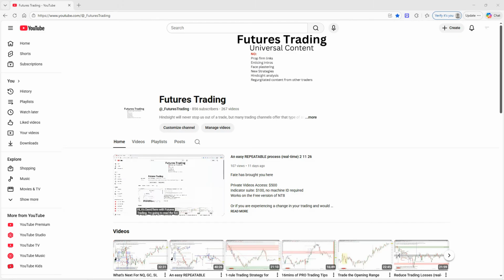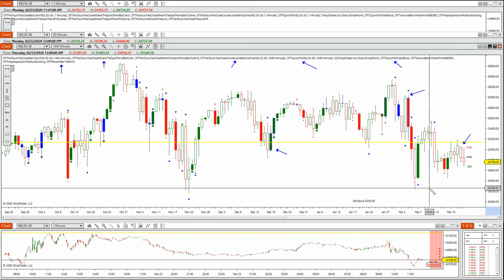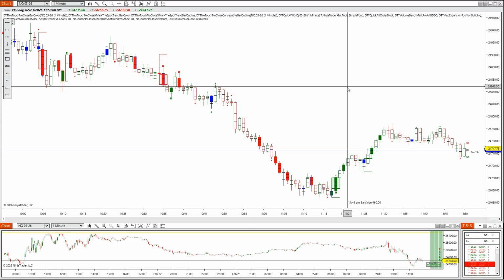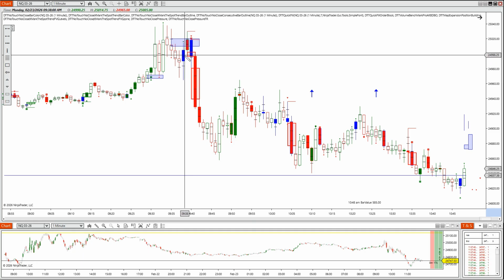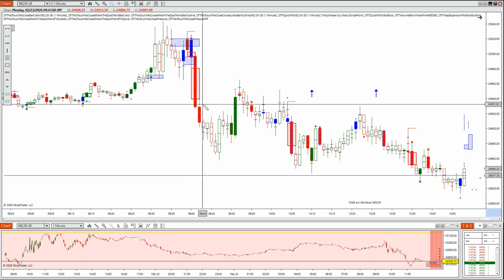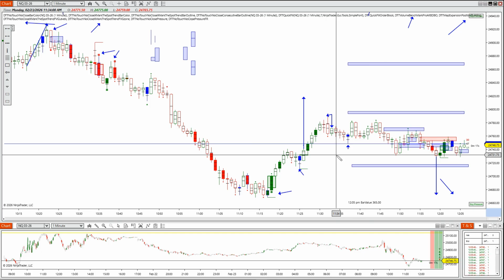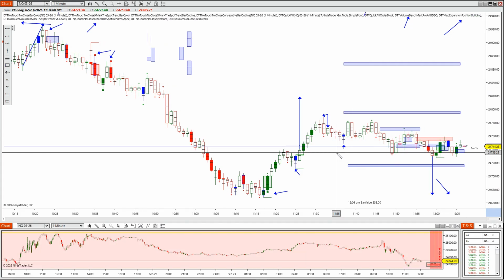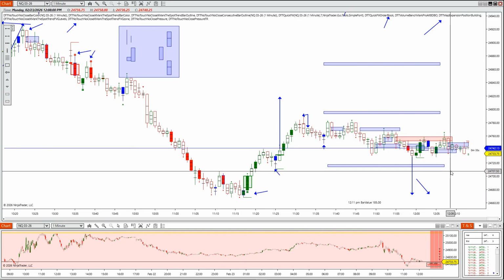YES, it can be this simple (real-time) 2 23 26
There are only four components that the channel consists of:
1. The chart: which is divided into three parts, starting with the middle and then one on both sides.
2. The seven bars: if long, each bull bar must close above the previous one; if not, you don't count it until it does; the same applies to shorts.
3. The 'live' bar's 50% midpoint must exceed the prior bar, which is where the stop will be placed; the target is the total range of both bars.
4. The prior candle threshold is just above and below its midpoint, which is how far the 'live' bar will usually move into.

SupportResistanceBreakout Fate has brought you here